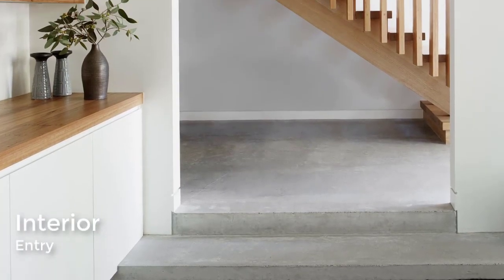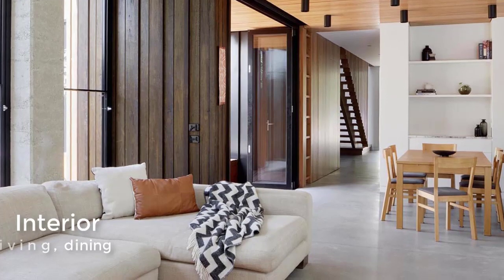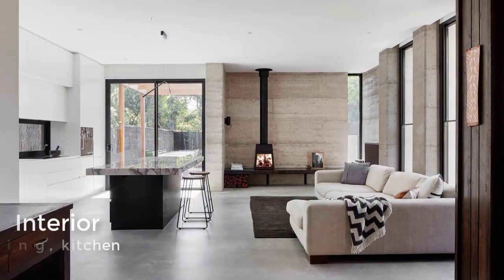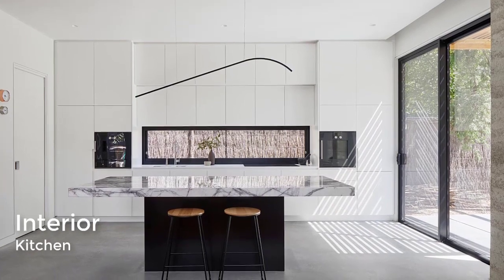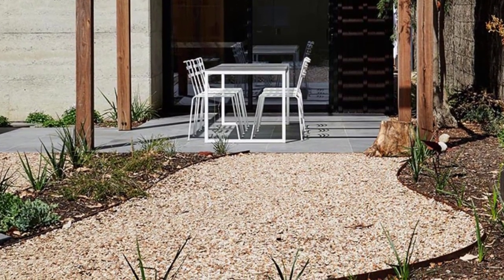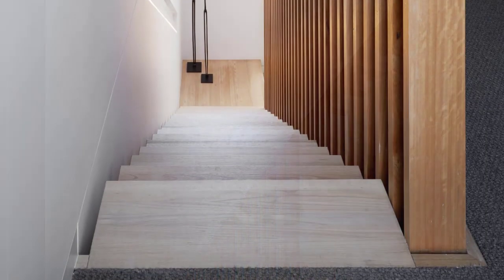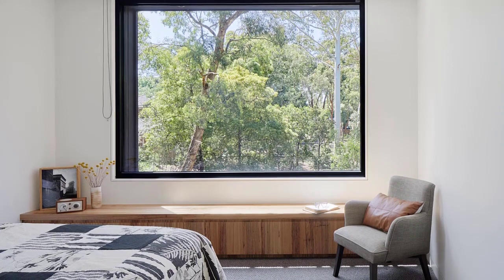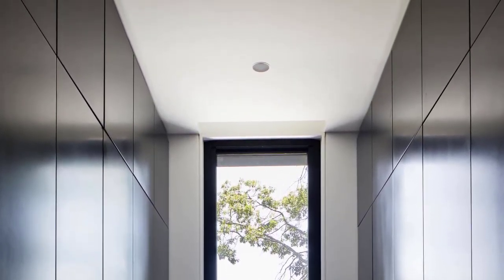Laurel Grove by Kirsten Johnstone Architecture, House Design in Melbourne, Australia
Rammed earth, concrete and timber are celebrated design heroes at this newly built house in Blackburn. The site presented interesting design challenges due to its location within a Significant Landscape Overlay in a unique urban pocket of Melbourne. Our response was driven by a focus on family living and the use of sustainable materials. Australian timbers were applied throughout the home, whilst rammed earth blade walls form deep reveals to create protected interior living spaces without compromising access to natural light. These walls offer further protection from the western sun due to the inherent thermal mass properties of rammed earth, along with the burnished concrete slab.

Details such as the hidden sliding cavity door between the hallway to the dining area speaks to the thoughtfully designed transition between spaces, including highlight timber batten ceiling features that extend and wrap up to form balcony screening and floor to ceiling timber balustrade screening lining the staircase.

Upstairs, generous windows frame views to the plentiful gum trees in the adjoining areas and plush wool carpet helps absorb sound for privacy.

The home is a holistic response to this unique site, emphasising sustainable and contextually respectful materials to be enjoyed for many years to come.

Structural + Civil Engineers : Maurice Farrugia + Associates Pty Ltd
Builder : CBD Contracting Group